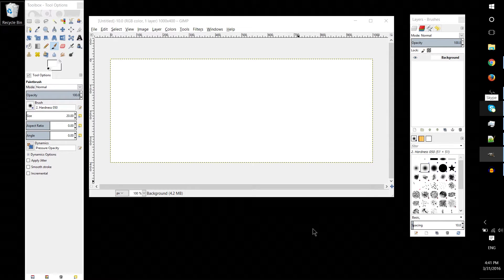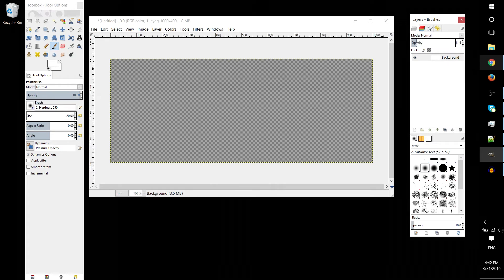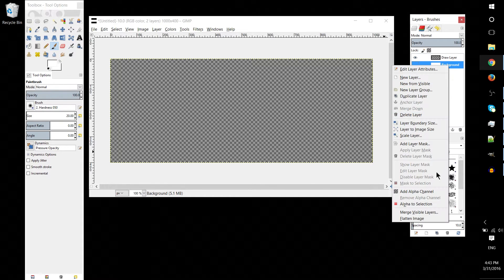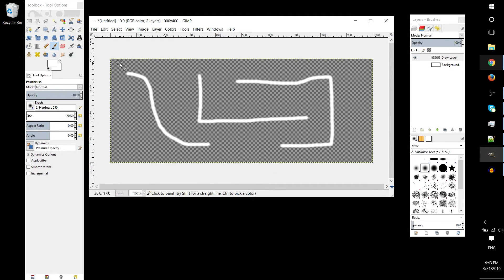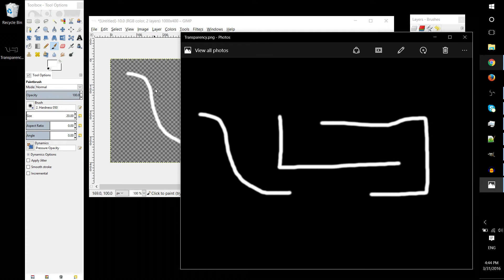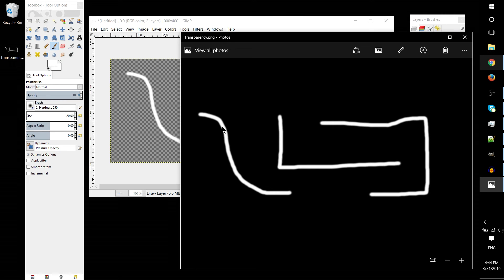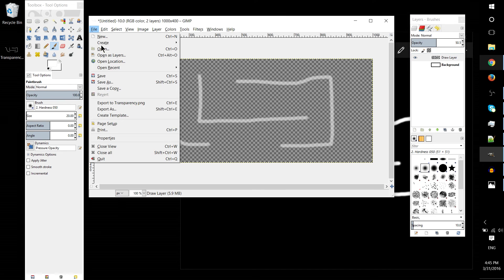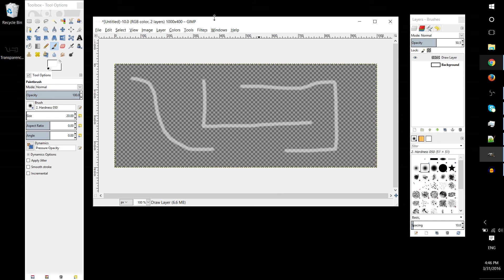How to Use Transparent Background in GIMP - Gimp 2.8 Graphic Design Tutorial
Normally digital images are simple rectangular boxes. With transparency (opacity) it's possible to give the illusion of a image that takes a different shape by using transparent backgrounds. In this Gimp tutorial for beginners, we'll discuss what transparency is and how to use it.